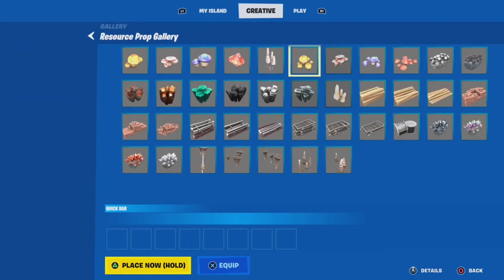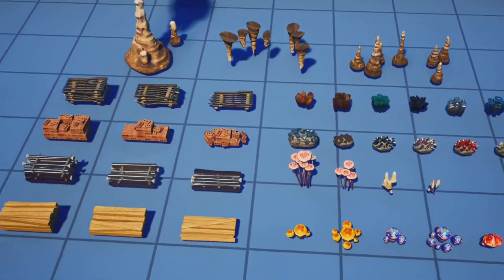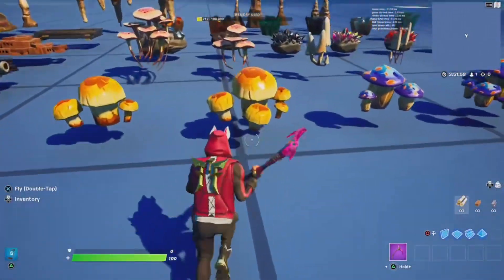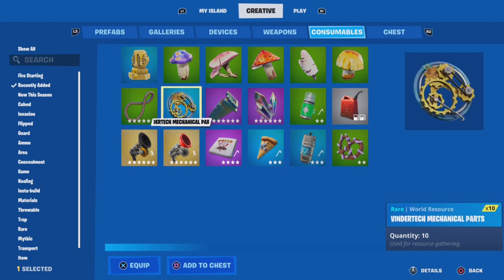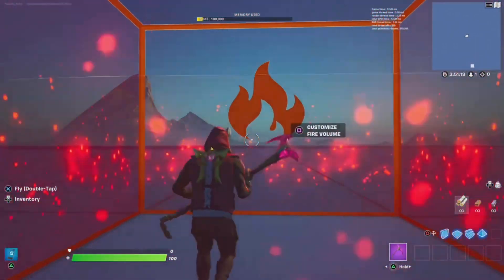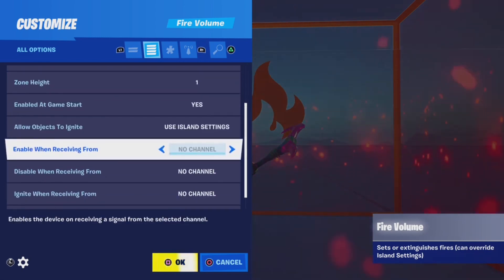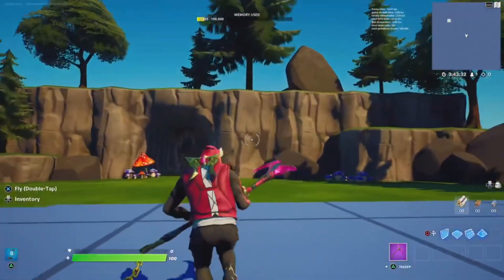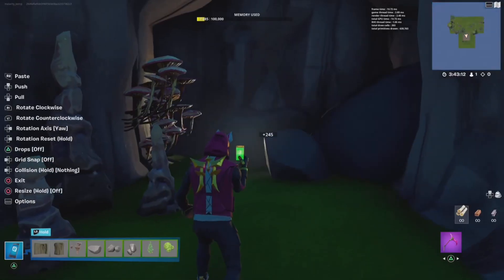We got AMAZING New Props! - Fortnite Creative Update 19.30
We got a small creative update today, with some incredible stuff!

Code: Nova Jay